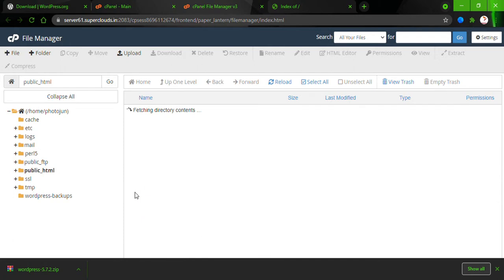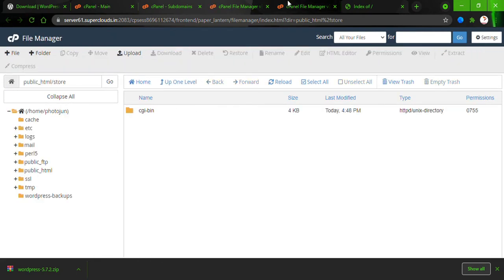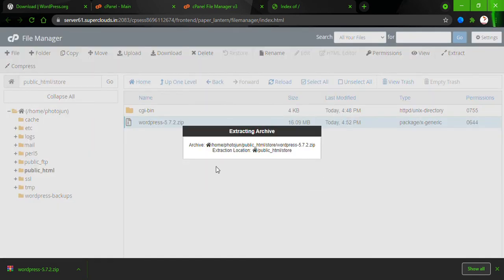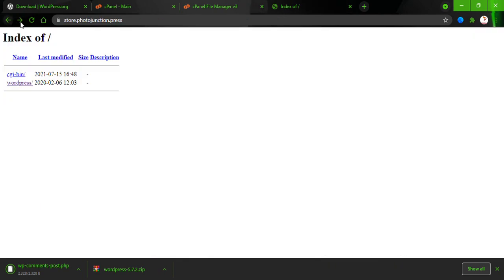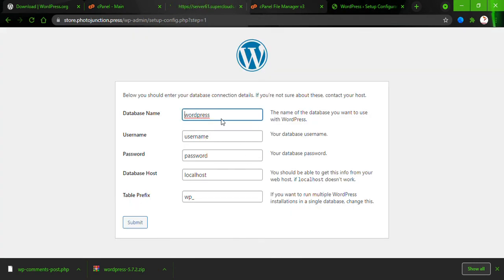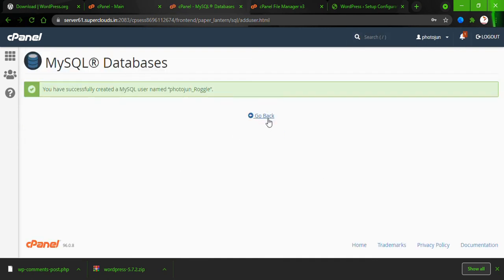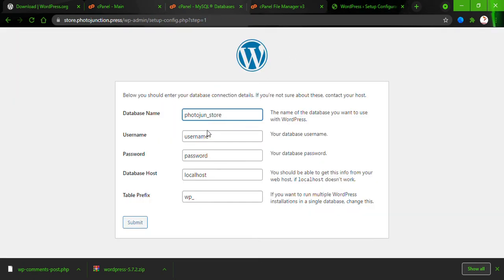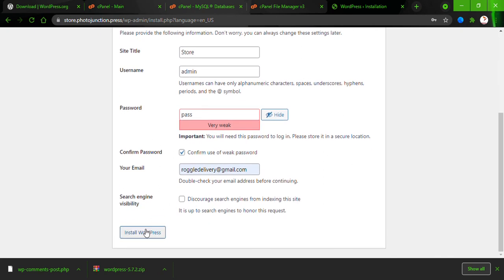how to install wordpress on subdomain manually.